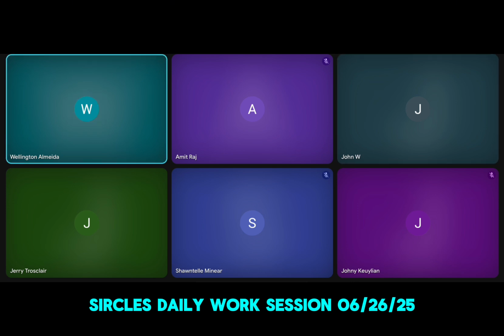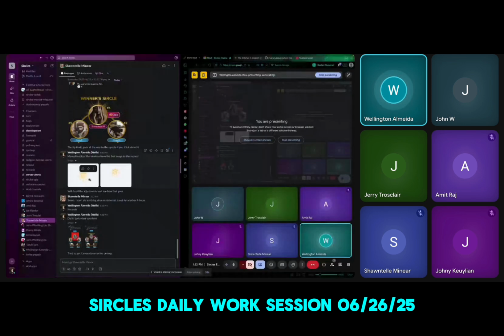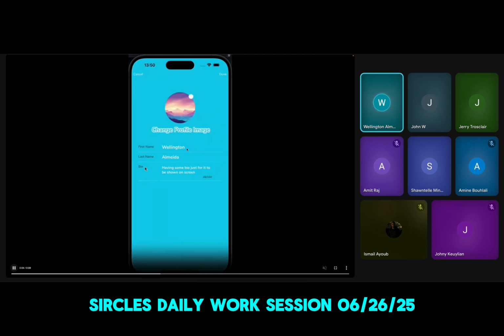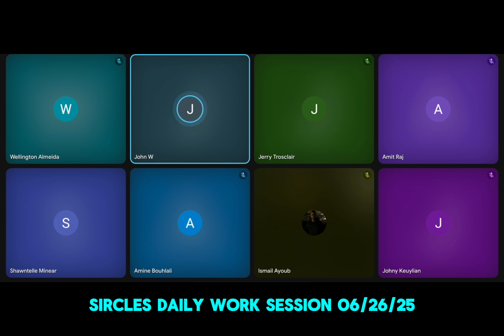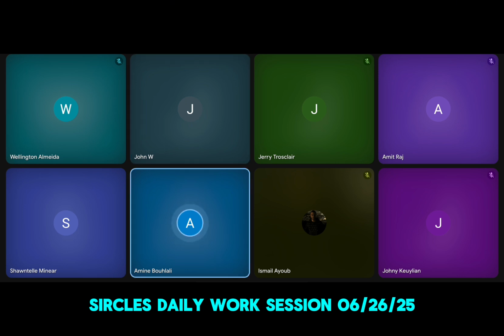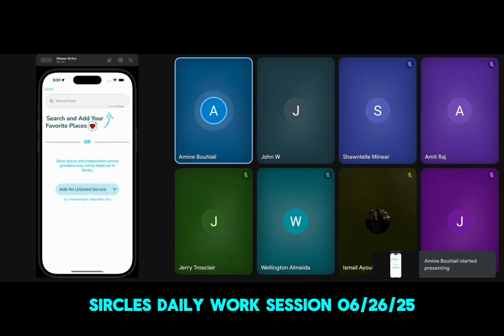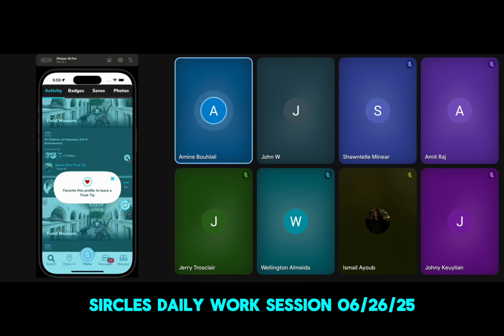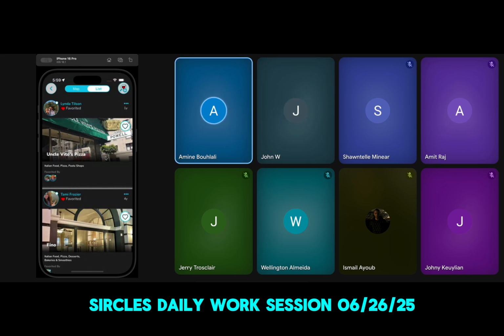Sircles Work Session June 26, 2025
Sircles Standup Recap –

Deep Link Improvements Enter Final Phase
The team reviewed the latest progress on business profile deep links. This included verifying app and browser behavior when a user has or hasn't installed Sircles. Testing continues for both QR-based and direct link access to ensure consistent onboarding and redirection.

Scroll Performance in Sight
Amine made progress on the persistent scroll lag issue by refactoring how headers are rendered within FlatList components. Early testing shows smoother performance, especially on older devices. The fix will be staged for QA once cleanup is complete.

Reward Feed Enhancements
The reward redemption post feature passed QA, with the styling and copy finalized. The team discussed potential timing for release, aiming to increase visibility into user activity and incentivize reward use.

New Group Invite Flow Reviewed
Ismail demoed a revised group chat invite flow that allows users to quickly invite others without confusion between sharing a profile and adding someone as a group member. The team approved the direction, noting the UX clarity improvement.

QA and Crash Monitoring
Several fixes for chat-related crashes were confirmed in the latest build, including those linked to media upload failures. The team will continue monitoring crash logs over the next few builds to ensure long-term stability.